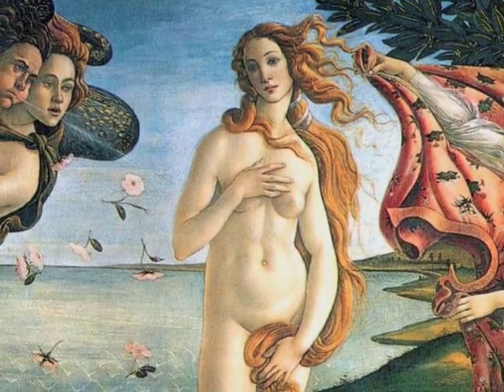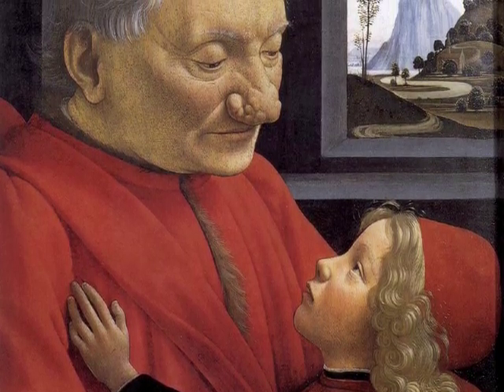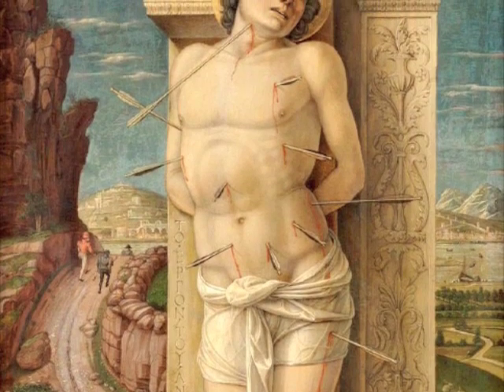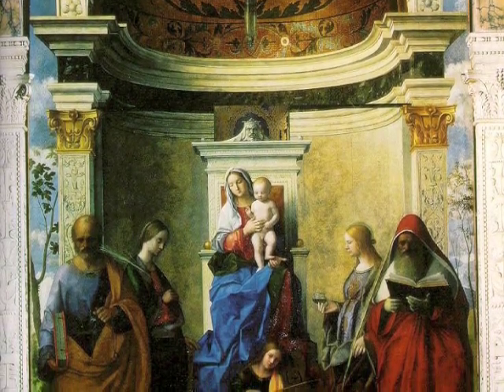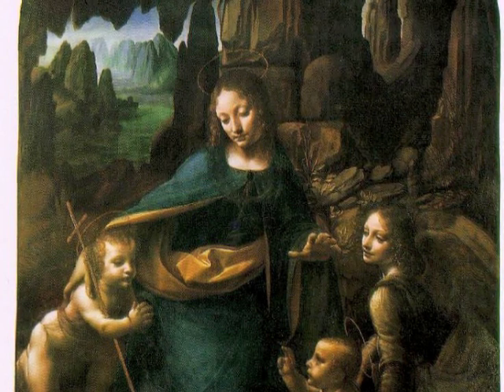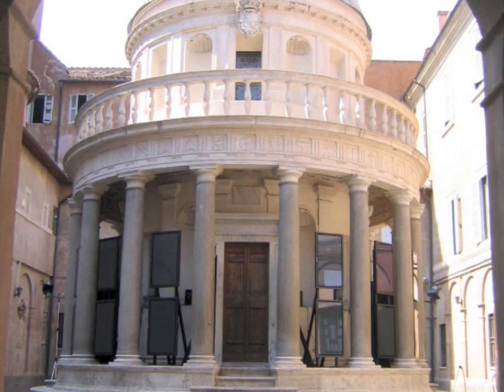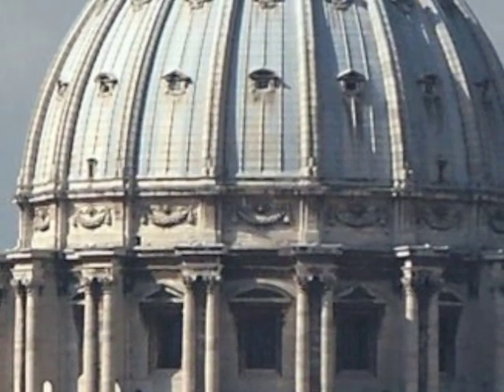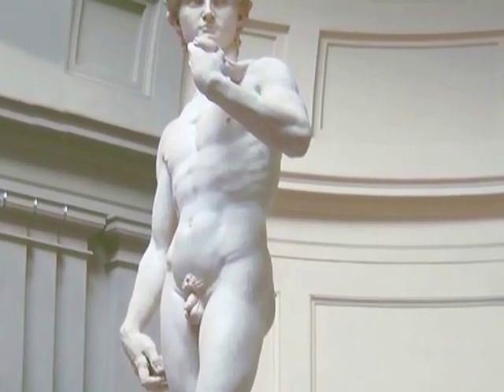Art: Western Art: Renaissance Art I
Art of the Renaissance, I
The Birth of Venus: Botticelli: c.1480AD
Old Man and Grandson: Ghirlandaio: c. 1480AD
Saint Sebastian: Mantegna: c.1456AD
Madonna and Saints: Giovanni: c.1505AD
The Virgin of the Rocks: da Vinci: c.1485AD
Mona Lisa: da Vinci: c.1503AD
Tempietto: Bramonte: c.1502AD
St. Peter's Basilica (Dome): Michelangelo: c.1550AD
David: Michelangelo: c.1504AD